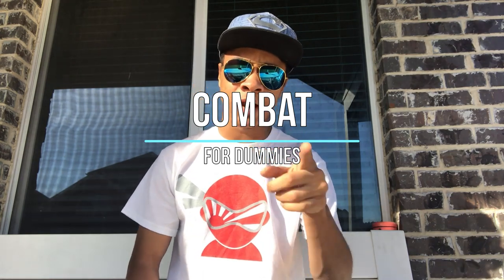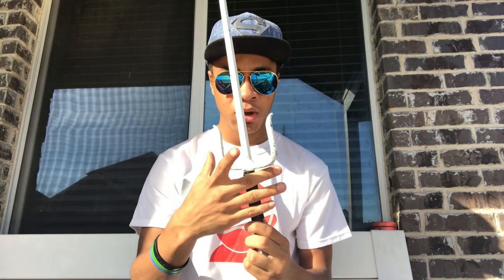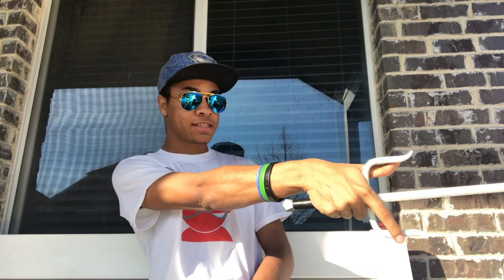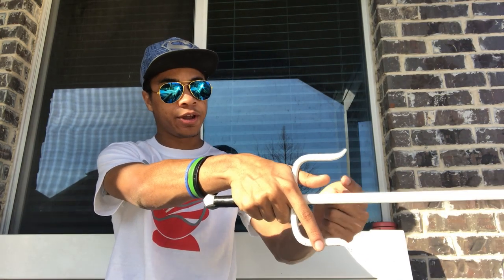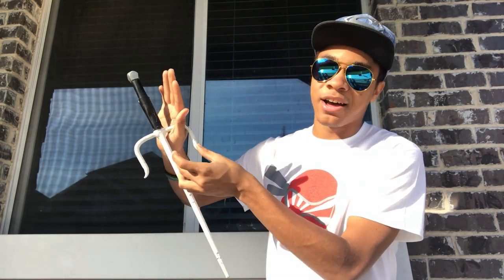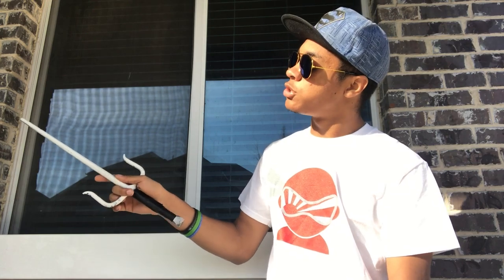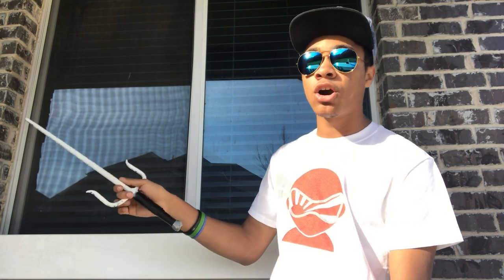Sai Rotation | Combat for DUMMIES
For all you guys that have a special place in my heart because you love sai as much as I do!! This one goes out to you all!